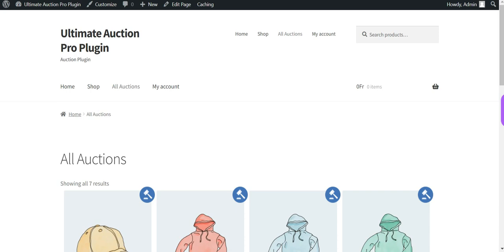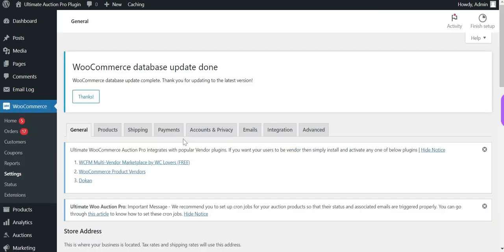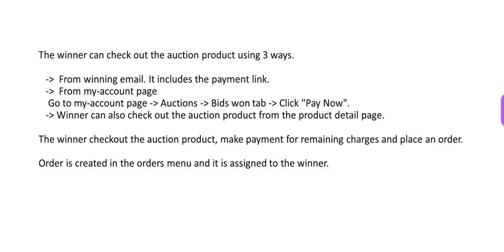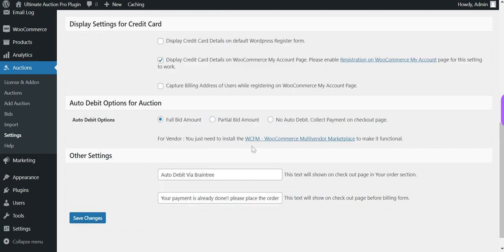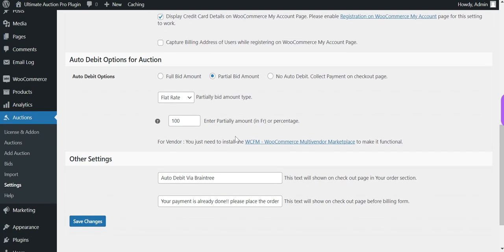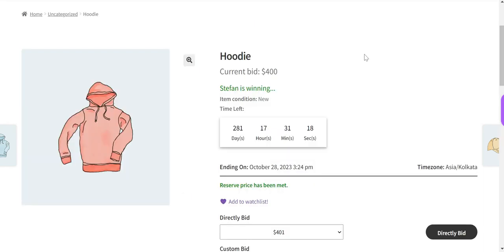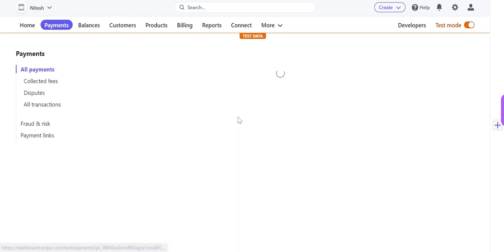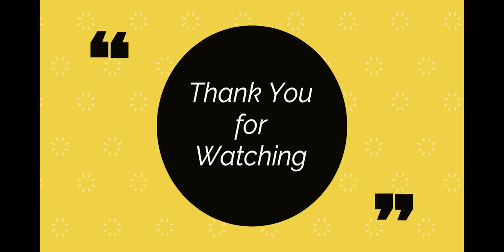Best WordPress Auction Plugin - Ultimate Auction Pro - Video 11: Credit Card Automatic Debit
This video will cover the auction workflow with auto-debit functionality with the Best WordPress auction plugin.

We'll show you:

1. Configuration for Credit Card Auto Debit Addon.
2. New user registered with credit card details from the my-account page.
2. Many bidders place bids on the auction product.
3. When the auction expires, the bid amount auto-debits from the winner's account to the admin account.
4. Winner checkout the auction product and pays the remaining charges according to the addon setting.

00:00 Introduction
01:00 Activate and configure the Credit Card Auto Debit Addon.
07:42 New user registered with credit card details from the my-account page and place a bid.
09:26 When the auction expires, the bid amount auto-debits from the winner's account to the admin account.
10:49 Check the stripe log for the auto-debit amount.
11:23 Winner checkout the auction product and pay the remaining charges according to the addon setting.